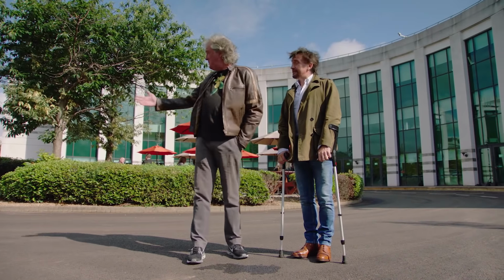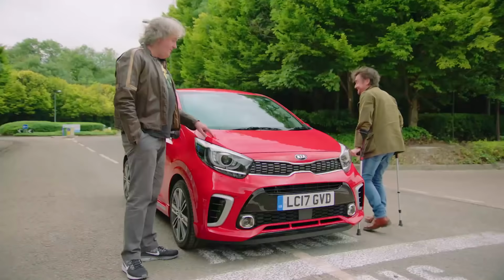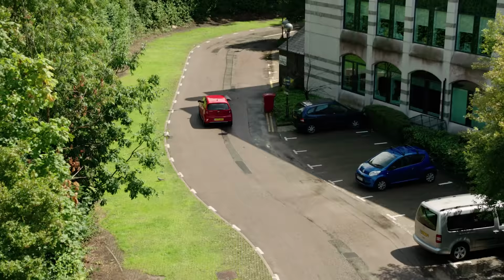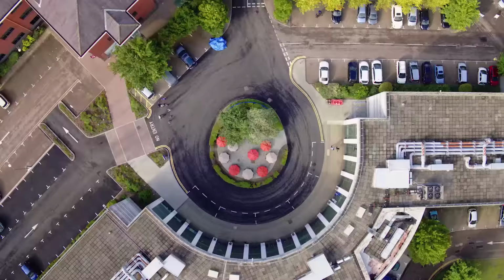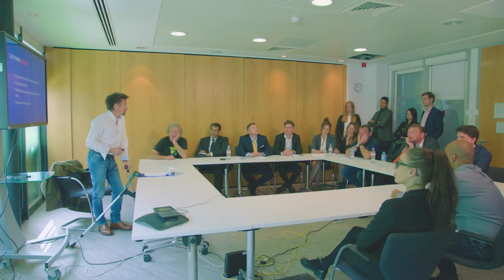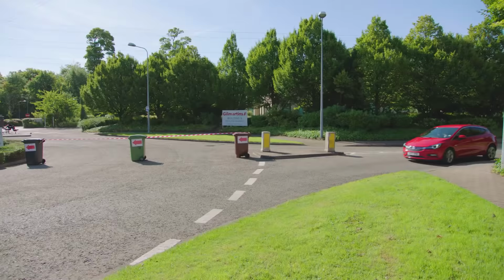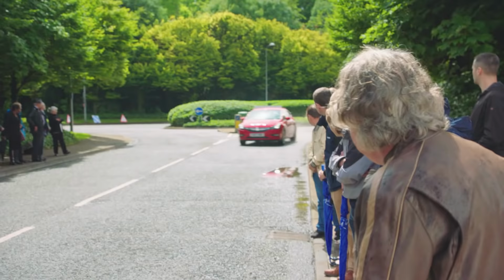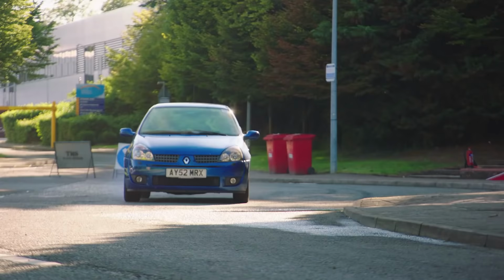Introducing: Office Car Park Racing by Richard Hammond and James May | The Grand Tour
Have you ever been bored during your lunch break? Well, James and Richard are here to fix your lunchtime woes with a dose of motorsport. They've built a race track in an office car park and employees can race head to head for pole position.

Join Jeremy Clarkson, Richard Hammond and James May as they travel across the globe on their Grand Tour. A show about adventure, excitement and friendship… as long as you accept that the people you call friends are also the ones you find extremely annoying. Sometimes it’s even a show about cars, reviewing Italian classics, hot hatchbacks, muscle cars, pick-up trucks, luxury vehicles and more. There’s something for everyone (If you like middle-aged men doing things with cars, then this is the show for you!)

Prime Video has thousands of popular movies and TV shows, including award-winning Amazon Originals, plus live sport and more. All included with Prime!